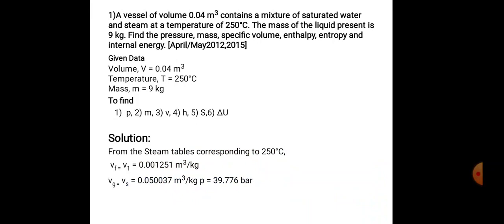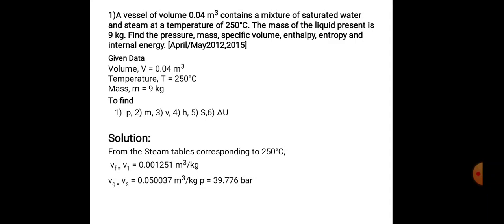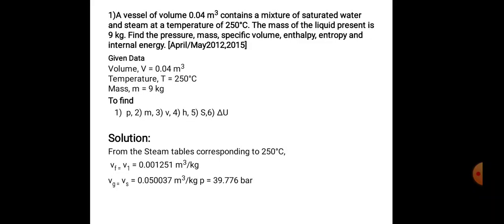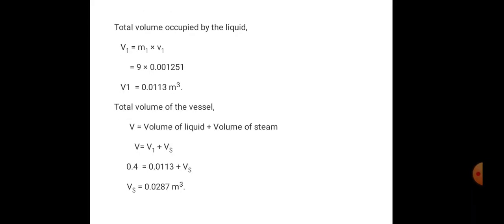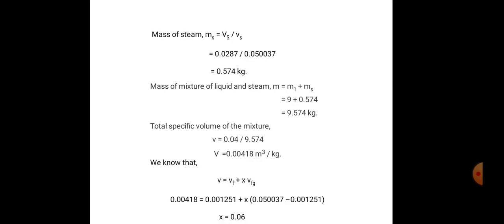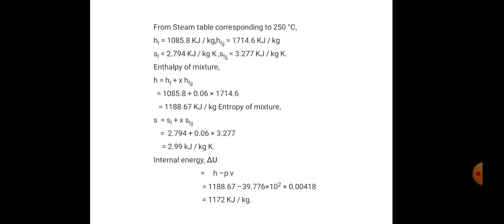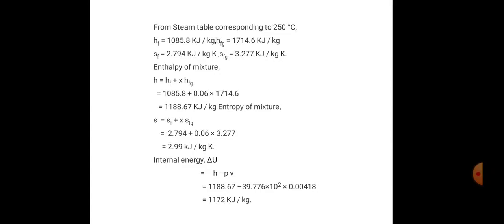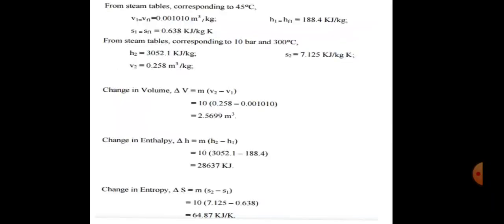ME3391 Engineering Thermodynamics Unit IV Problems in steam Properties